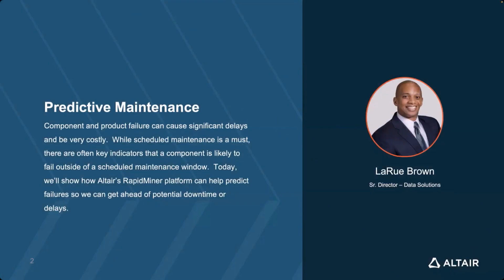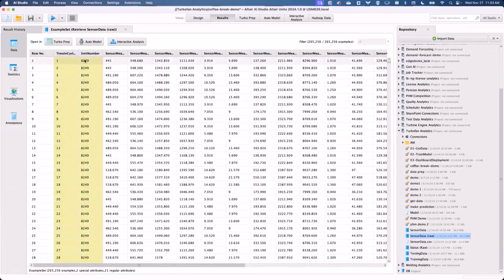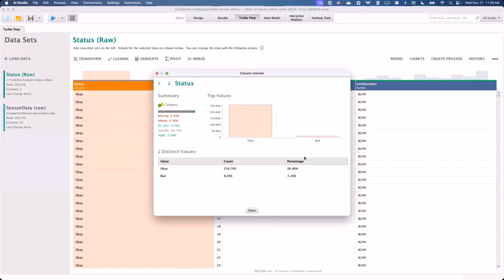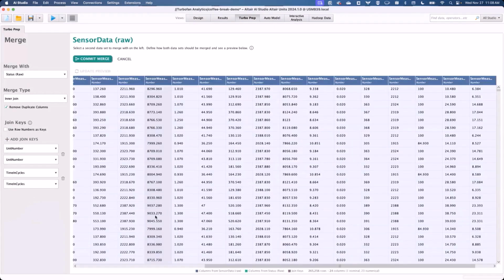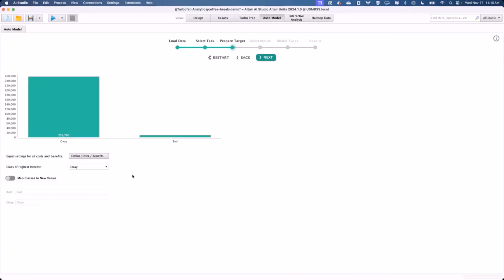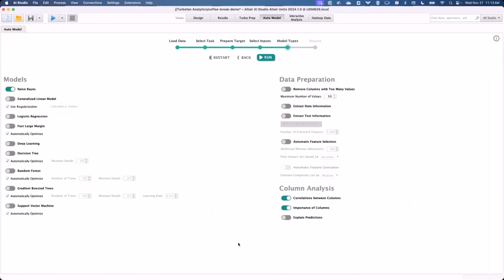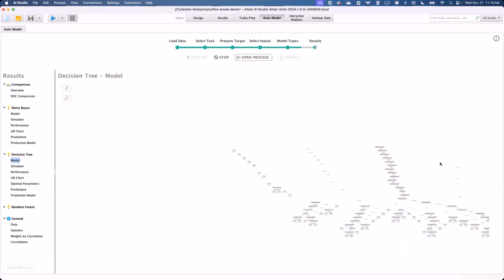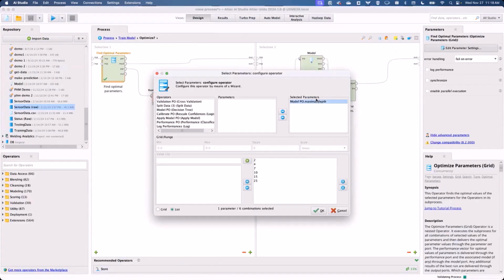Predictive maintenance: Use historical data to determine when a component will require maintenance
Component and product failure can cause significant delays and be very costly. While scheduled maintenance is a must, there are often key indicators that a component is likely to fail outside of a scheduled maintenance window. In this video, we show how the Altair RapidMiner platform can help predict failures so you can get ahead of potential downtime or delays.